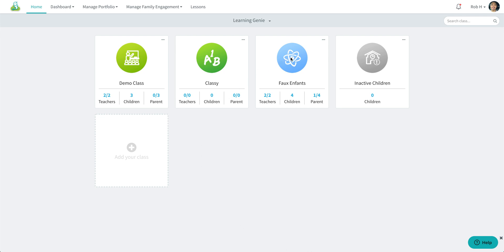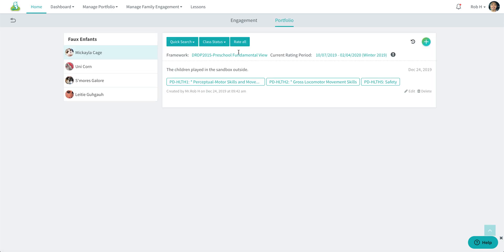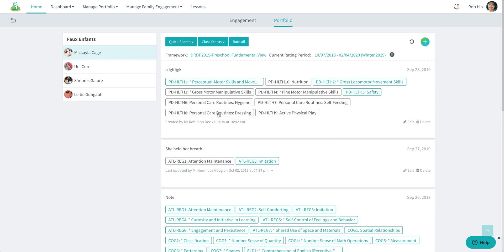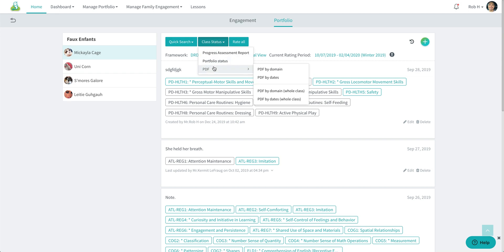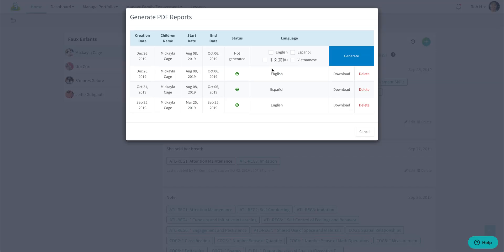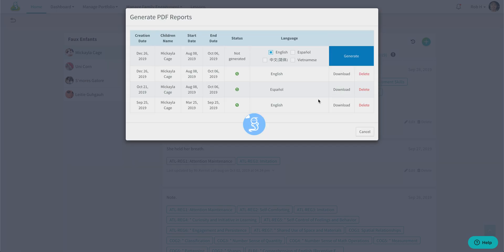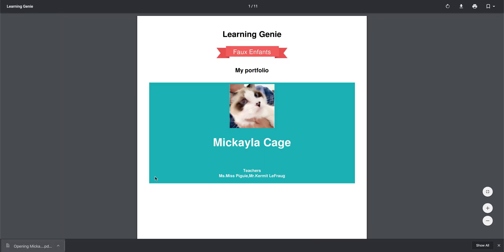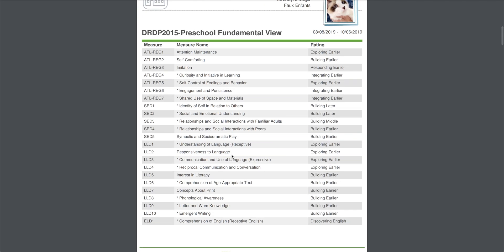Staff Members | Generate Past Assessment PDF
This video goes over how to generate a PDF report for previous assessment periods on the Learning Genie web portal.